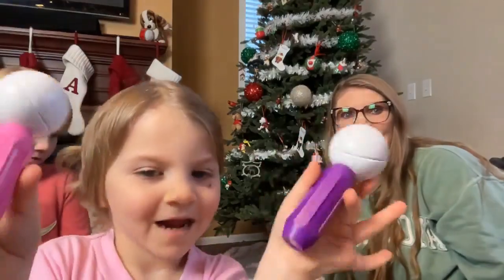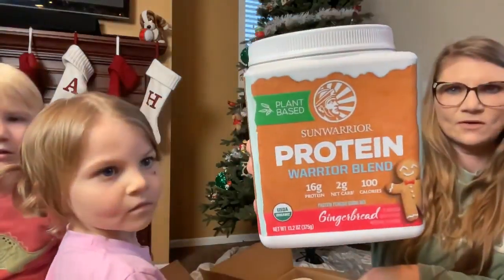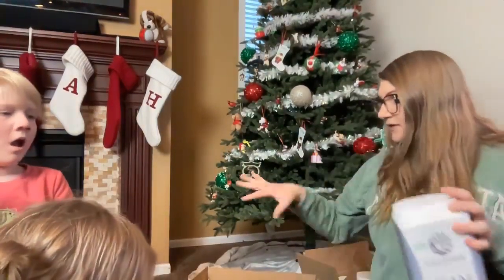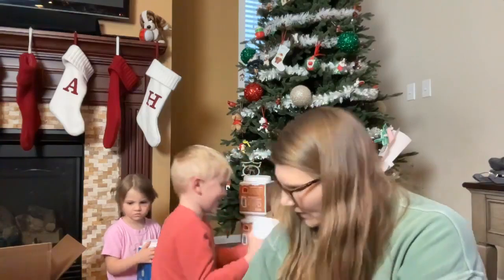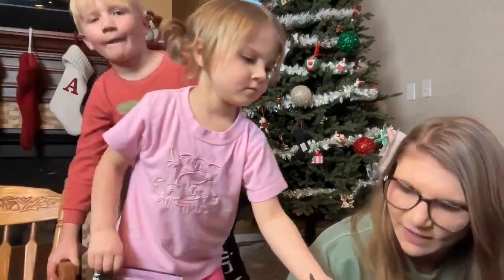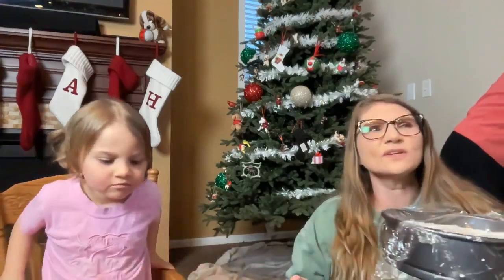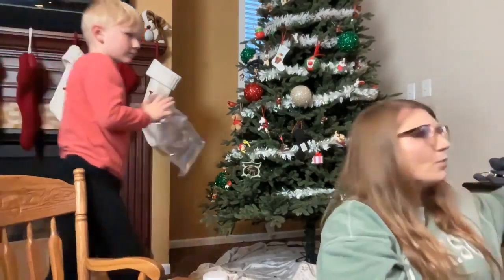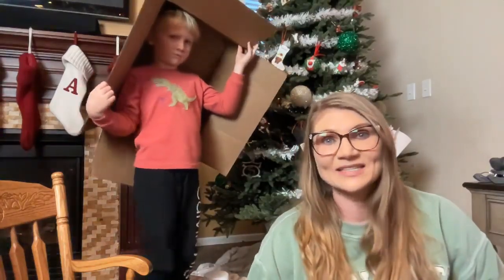Unboxing Trim Healthy Black Friday Deals!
Join me as I share my Black Friday Goodies!

Get my full list of Gift Idea's & Stocking Idea's along with my Holiday recipe collection

Epicure Quick Meal Solutions, Cookware & Spices Black Friday Deals

Amazon Gift & Stocking Idea's